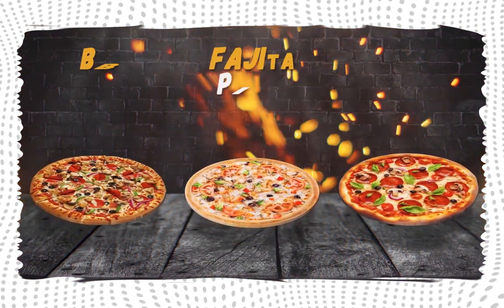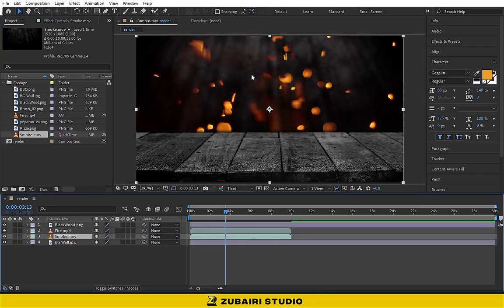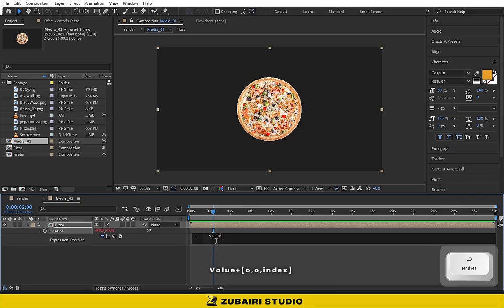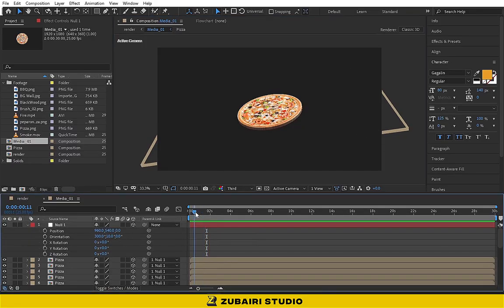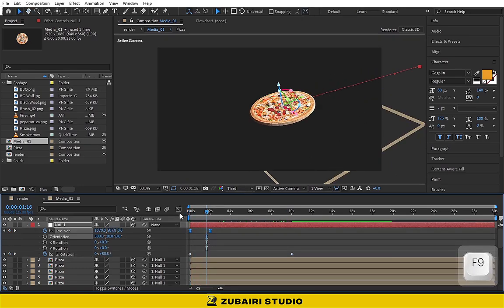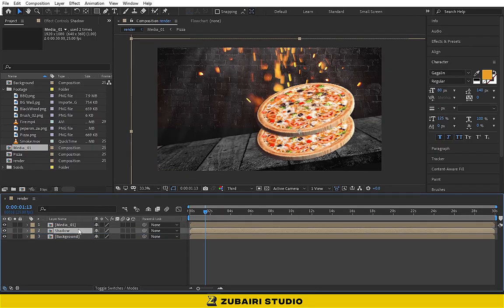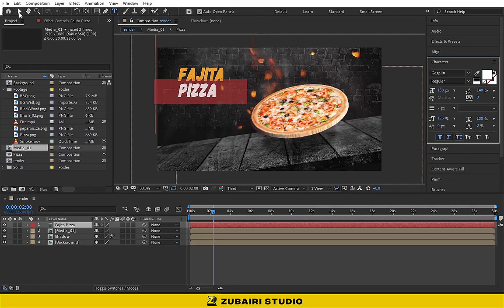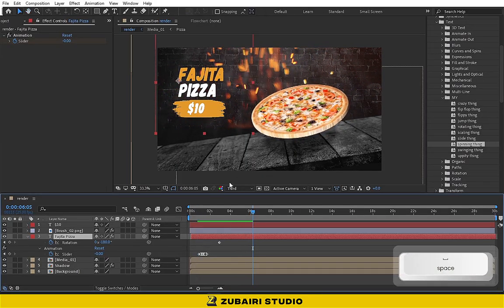Pizza Rotate Animation in After Effects | Motion Graphics Tutorial | Adobe After Effects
Pizza Rotate Animation in After Effects | Motion Graphics Tutorial | Free Footages | Fake 3D Pizza Animation... it just a png but its look 3D...

Zubairi Studio

editing animation
motion animation
after effects animation
Burger scene Animation
Burger Scene
cinematic Animation
Cinematic burger ad
Cinematic burger promo
cinematic promo
cinematic ads
burger ads
cinematic pizza animation
cinematic fast food
cinematic fast food animation
fast food promo
cinematic restaurant footage
Adobe After Effects
Instagram post animation
instagram post
social media post animation
instagram reel animation
instagram story animation
stories animation
pizza animation
restaurant promotion
animated posts
digital advertising
visual storytelling
engagement strategies
free template
branding
online presence
special offers
menu items
events promotion
audience engagement
content creation
digital marketing
Burger Animation
Animated Burger Posts
animation 3d
Video content creation
Typography animation
Audience engagement
Motion graphics
Engagement strategy
instagram trending video editing in after effects
motion graphics product ads after effects tutorial
after effects reel edit tutorial
coffee animation after effects
slideshow template after effects
Adobe After Effects
Instagram Post animation
Instagram story animation
stories animation
pizza animation
restaurant promotion
animated posts
digital advertising
visual storytelling
engagement strategies
free template
branding
online presence
special offers
menu items
events promotion
audience engagement
content creation
digital marketing
Burger Animation
Animated Burger Posts
animation 3d
Adobe After Effects
coffee animation
Clock animation
in after effects tutorial
product ad animation
Instagram story animation
stories animation
pizza animation
restaurant promotion
animated posts
digital advertising
visual storytelling
engagement strategies
free template
branding
online presence
special offers
menu items
events promotion
audience engagement
content creation
digital marketing
Burger Animation
Animated Burger Posts
animation 3d
coffee
tutorial animation
product animation
product ads
product Motion
Adobe After Effects
instagram story animation
stories animation
pizza animationr
estaurant promotion
animated posts
digital advertising
visual storytelling
engagement strategies
free template
branding online presence
special offers
menu items
events promotion
audience engagement
content creation
digital marketing
Burger Animation
Animated Burger Posts
animation 3d